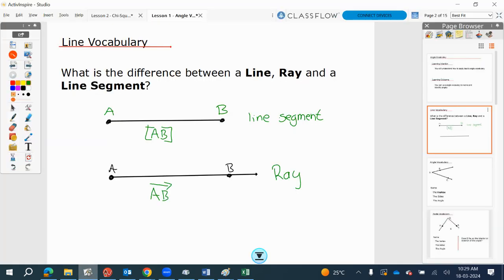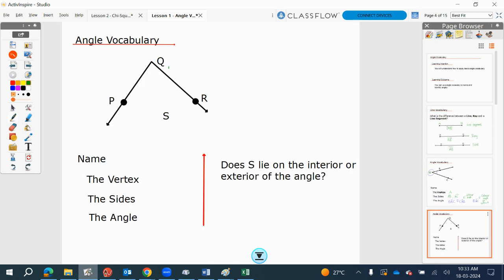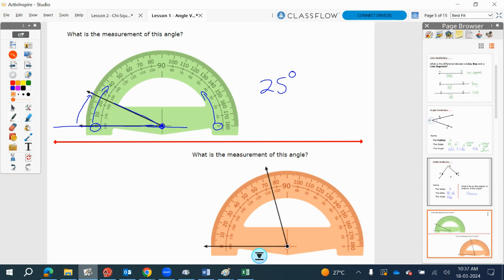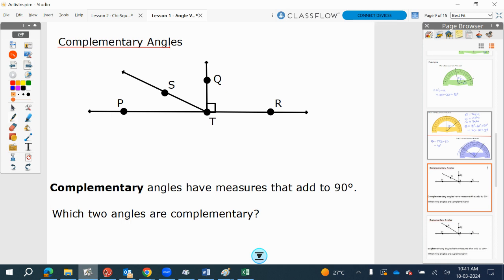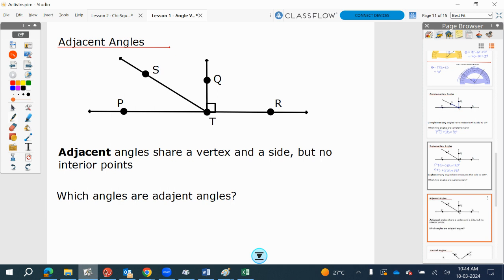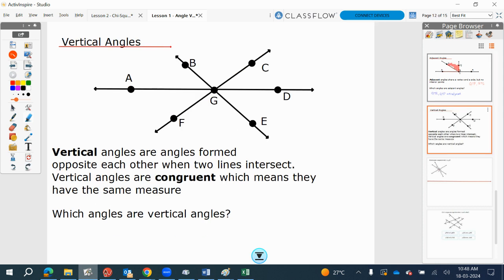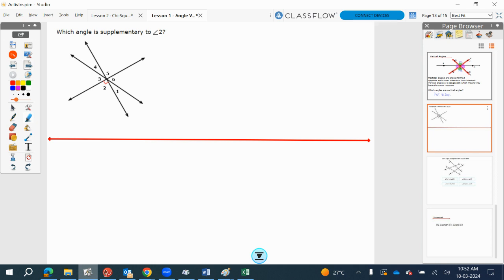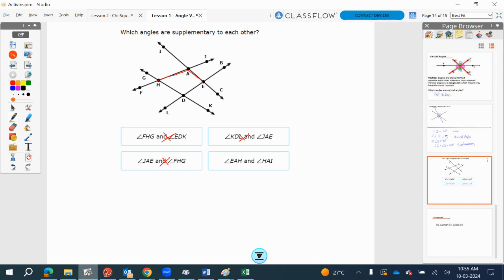IM2 U5L1 - Angle Vocabulary